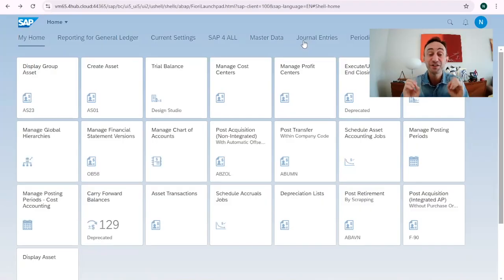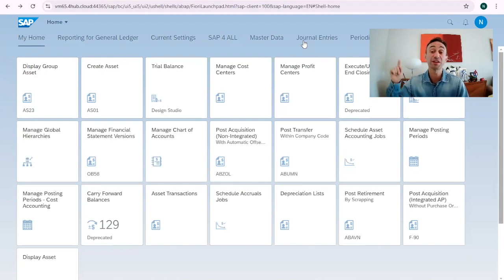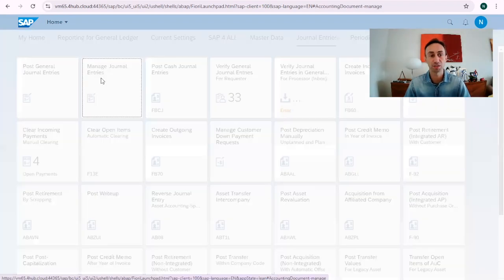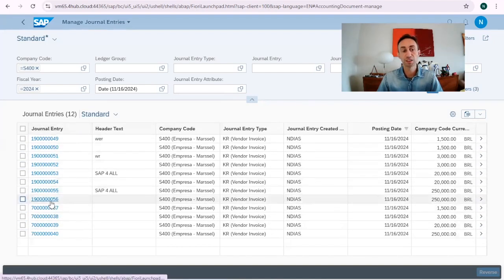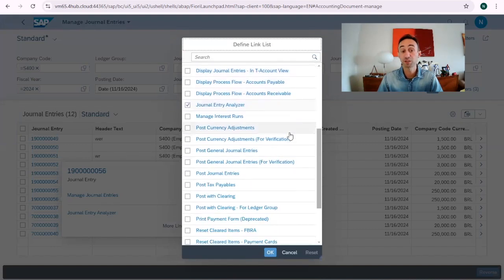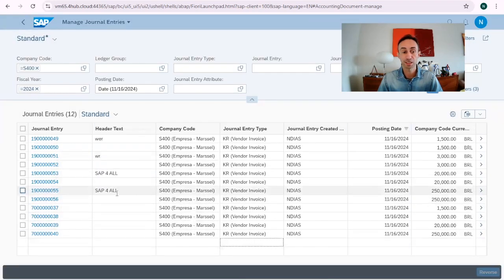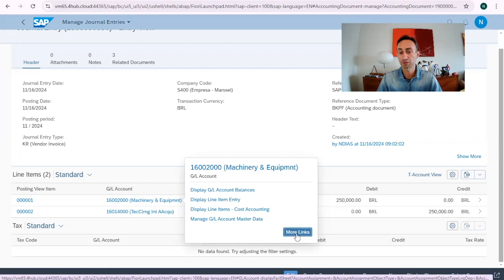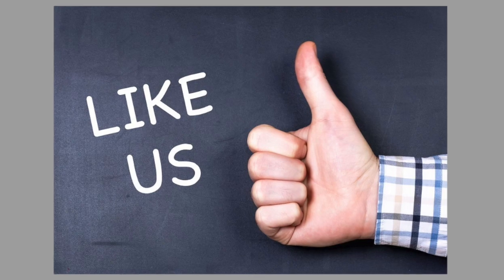How to find FIORI Apps inside of a FIORI App: SAP S/4 HANA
In this video I show you everything you need to know How to find FIORI Apps inside of a FIORI App in SAP S/4 HANA. Hope you like it, cheers!

Nuno Dias
SAP FICO Contract